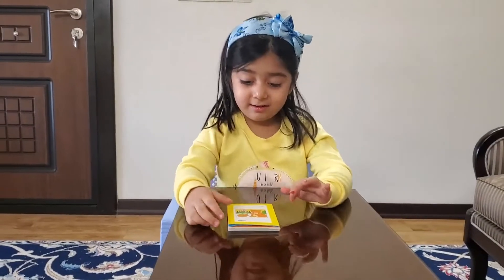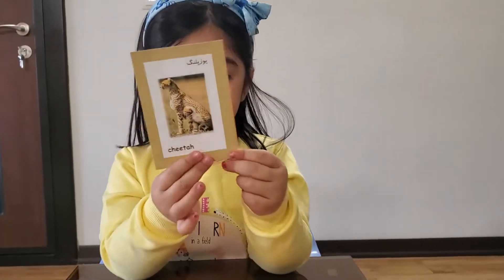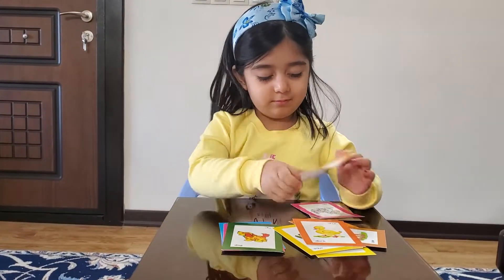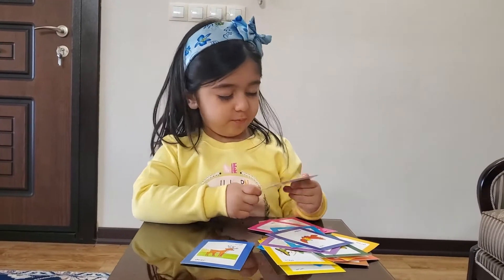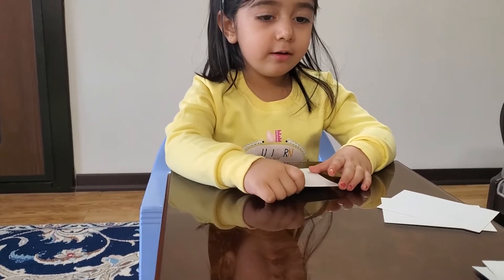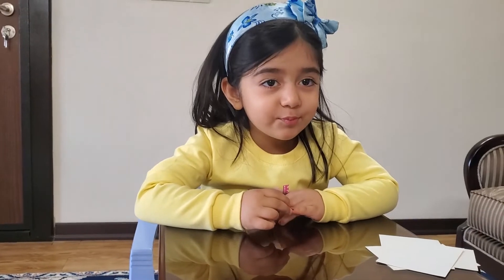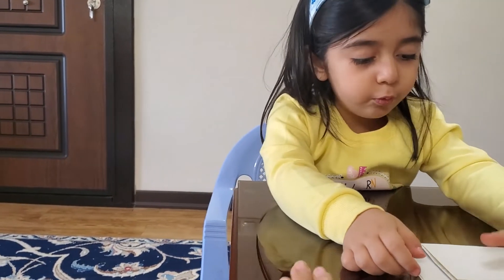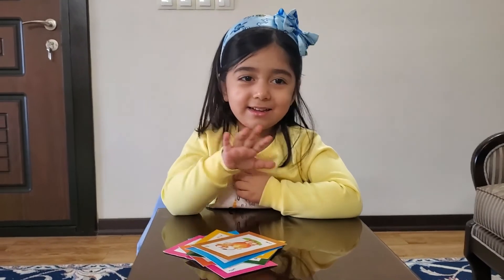Most Creative Play Cards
English with Diana, Learning English for kids. Cards, Animals start with letters D,E,F.
Learning English is so fun. Kids, Cartoon, Story
Learning colors, numbers, body, doctor tools, painting, drawing, Alphabets, Reading, writing.
Diana Alikhani with kids can learn sciences and arts.
Diana designs her room for each video. She is really creative. She prepares all things and subjects for her videos.
Learning English with Diana.